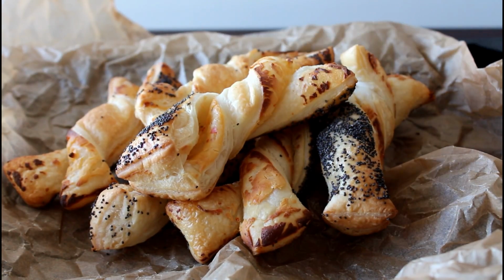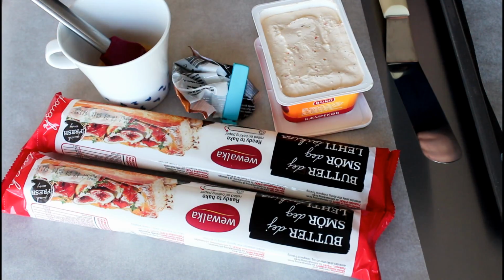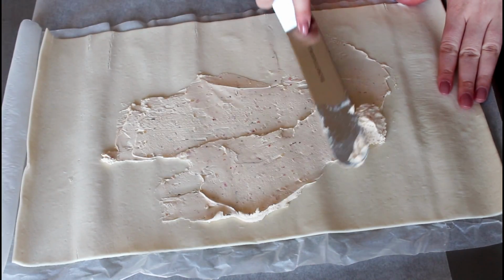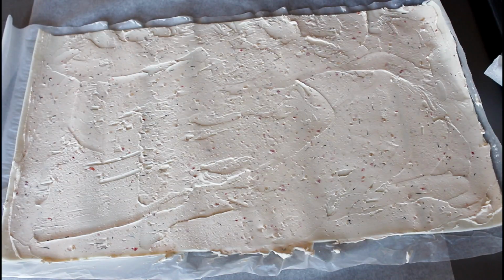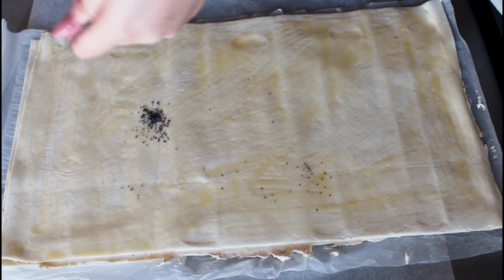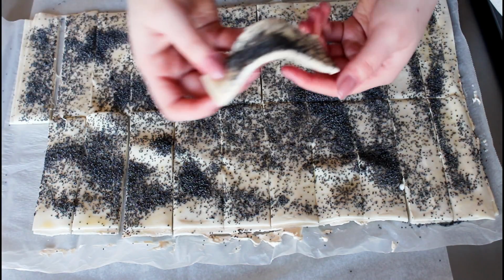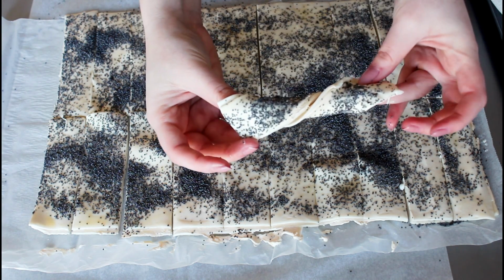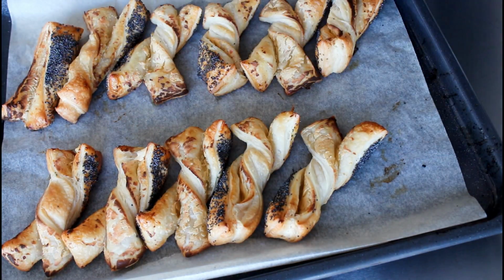How To Make Quick Cream Cheese "Frøsnappere" - By One Kitchen Episode 485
Little delicious snacks! Oh yes.

You will need:
2 sheets of puff pastry
Cream cheese (mine is with herbs, onion, bell pepper, salt and pepper)
Poppy seeds
1 egg

Oven at 180 degrees C convection for about 15-18 minutes

I am using the songs:
 Hit By Soul from the Youtube Library in my intro,
and this in the video
Southern California